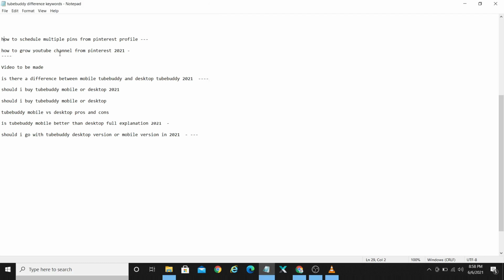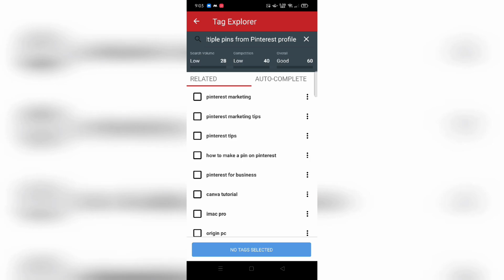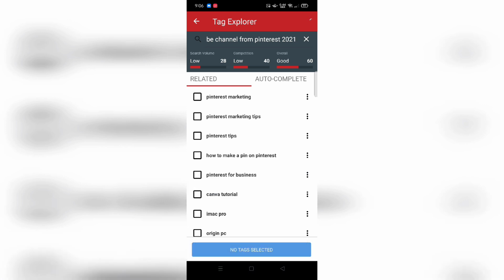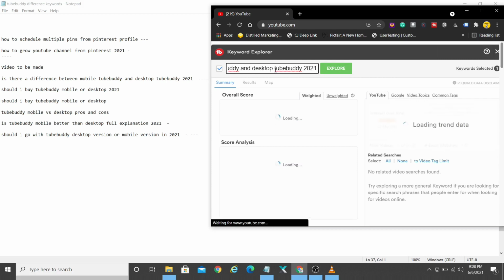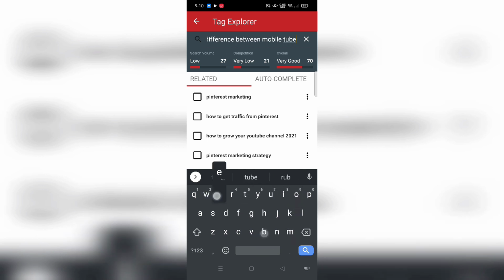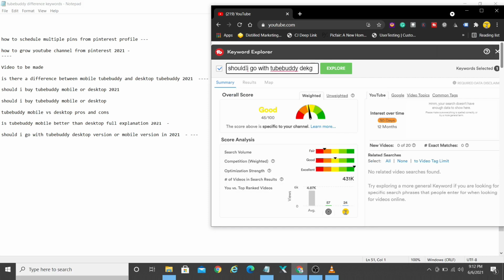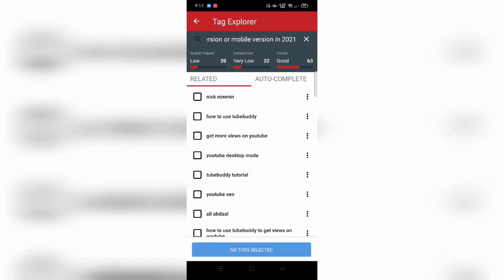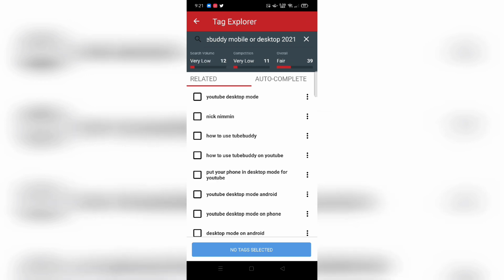Is There a Difference Between Mobile Tubebuddy and Desktop Tubebuddy 2021 - Yo! There Is!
In this video.. we will learn whether you should go for the mobile or desktop plan for YouTube. When I started up.. I had this question in my mind. The other day I was doing a keyword research for one of the other topics about Pinterest and I found out about this massive difference between the mobile version and the desktop version of Tubebuddy. Watch this video if you are a new YouTuber with a limited budget. 🍻🍻🍻

Hit like if you find it helpful 🙏🏻

 1. Its Trending
 2. Pinterest, Not Pin interest
 3. Twitter Tricks
 4. Know what Quora is

If you are New to the channel? this channel is all about digital productivity tools, tricks and tutorials, how to grow on social media, passive income, and my journey of Youtubing

123 Contact Form

Alamy

Apowersoft

Bannerbuzz

Bluehost

Bluehost . in

Allavsoft (video downloader and converter)

Constant Contact (Must Do)

Envato.com

Fiverr

Free Logo Services

JBL

Liquidweb

PureVPN

Banners on the cheap

Smartphoto

Template monster (buy/sell templates)

Udacity

Adobe

Adorama

Strikingly

1. Being Digitally Productive
2. Social media marketing
3. Best Voted Tools From Product Hunt
4. My Youtube Journey
5. Me 🍻